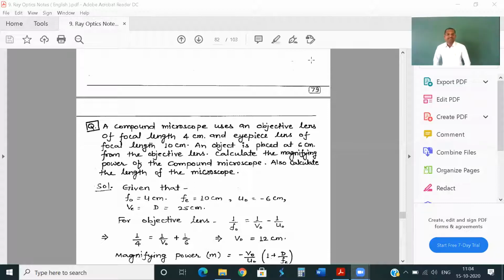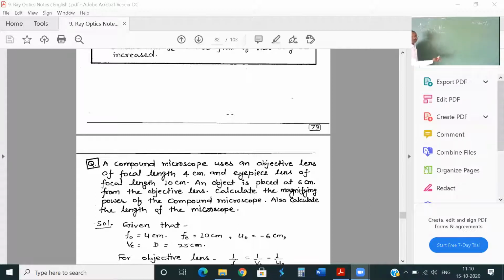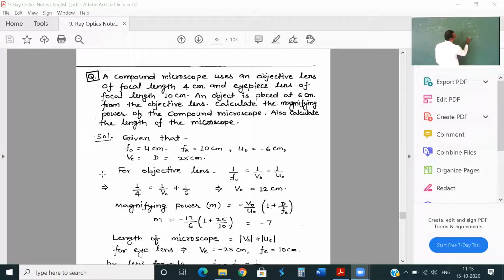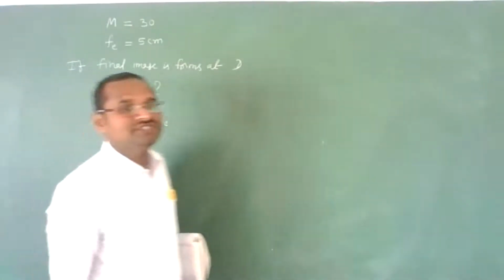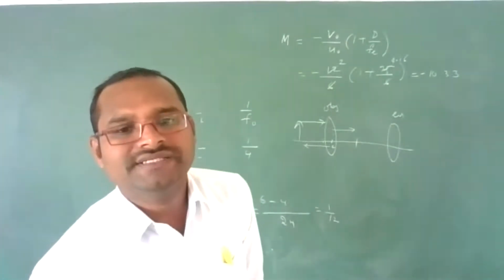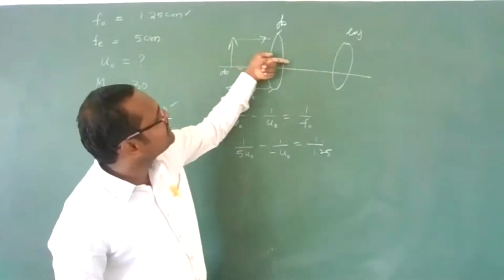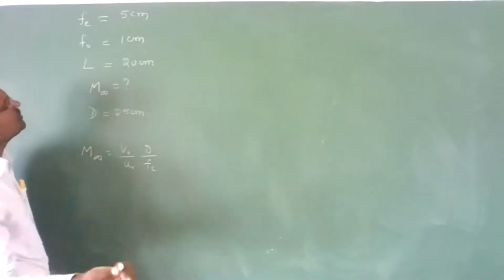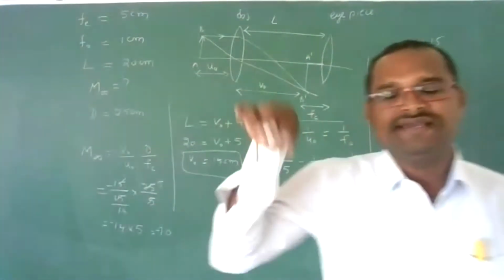II-PU-RAY OPTICS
PROBLEMS ON COMPOUND MICROCSOPE